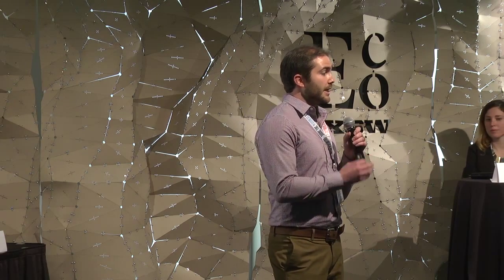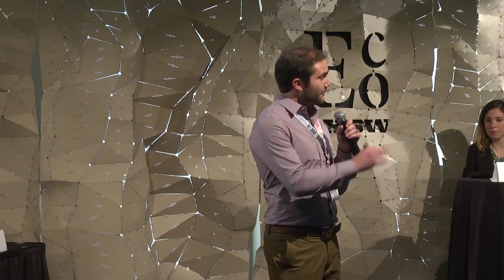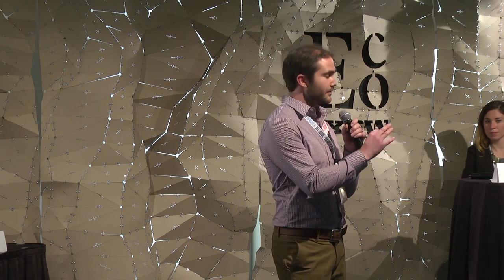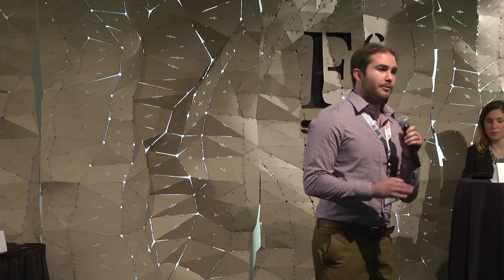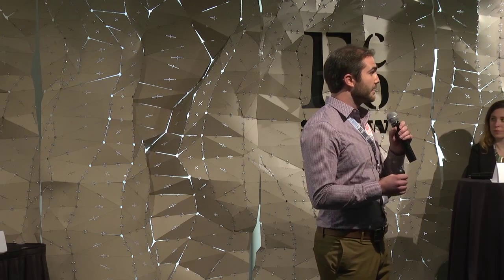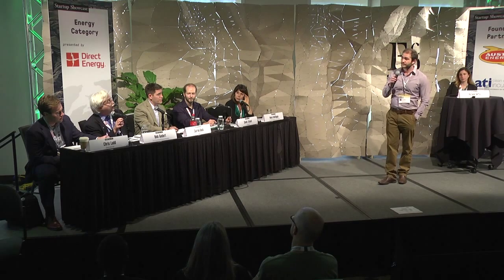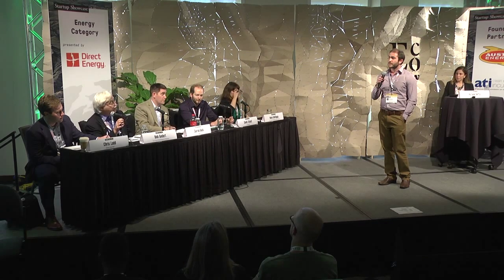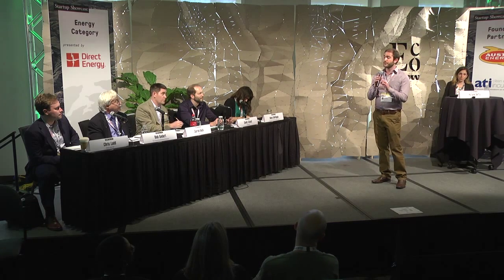SXSW Eco 2015 Startup Showcase: Reuse + Recycling Finalist - AMP Robotics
Robotics for recycling

Leveraging state-of-the art robotics for waste management, AMP creates autonomous systems that transform the economics of recycling.

The SXSW Eco Startup Showcase, produced in conjunction with our Founding Partners, Austin Technology Clean Energy Incubator and Austin Energy, is a fast-paced pitch competition featuring top impact companies from around the world. Moving into its fourth year, the event has become a launching pad for the latest innovations set to positively impact society and the environment, and serves as a place of discovery for corporate, VC, angel and foundational investors across the country.